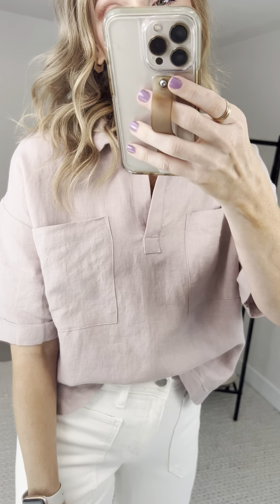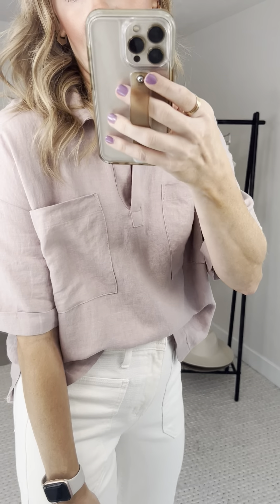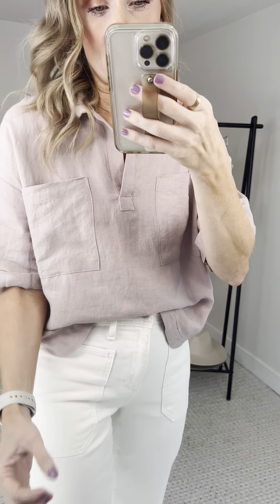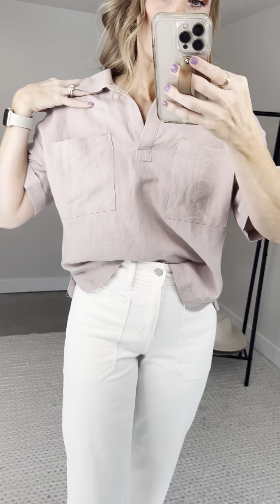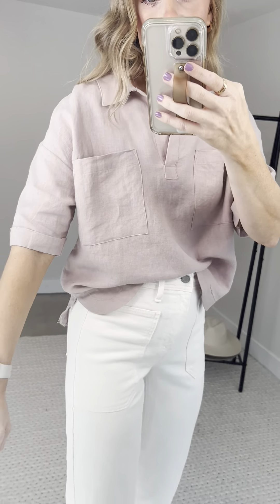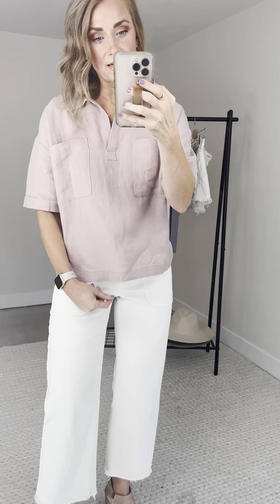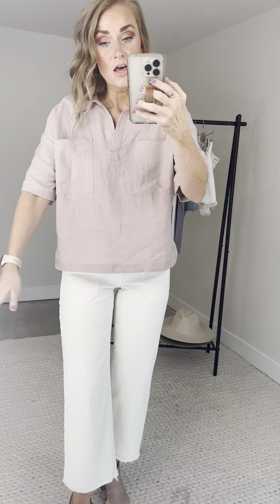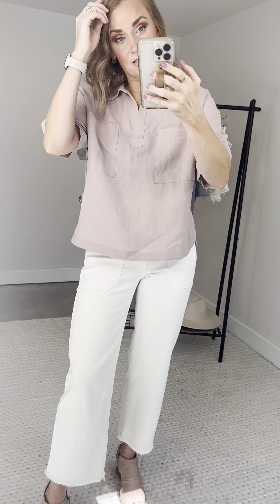Annabell Linen Top